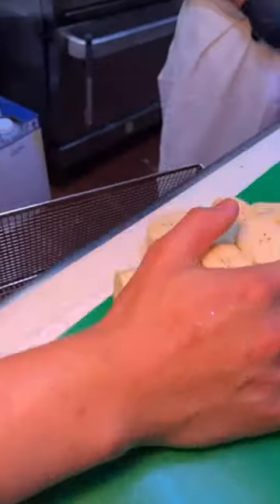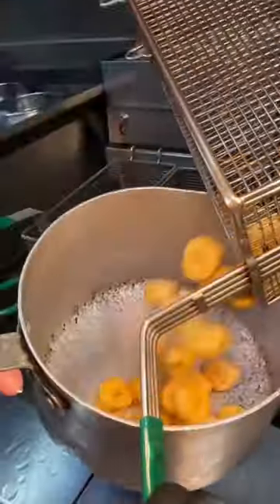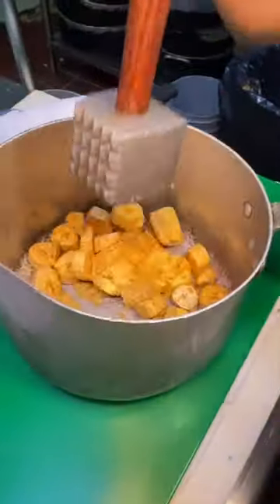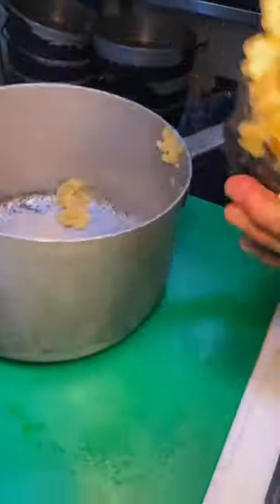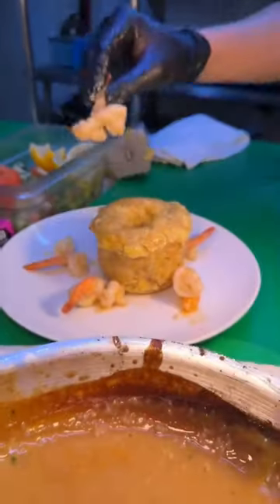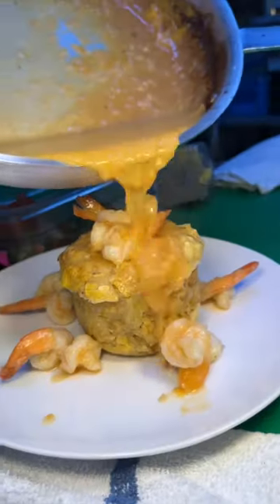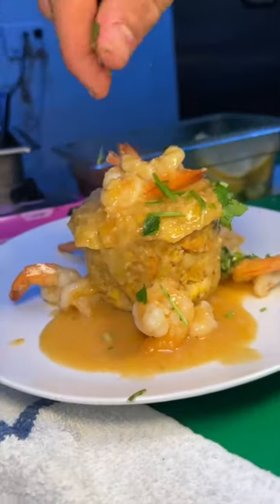Part 3 of 3: ALL OUT at one of our favorite Dominican restaurants in NYC! (El Castillo)